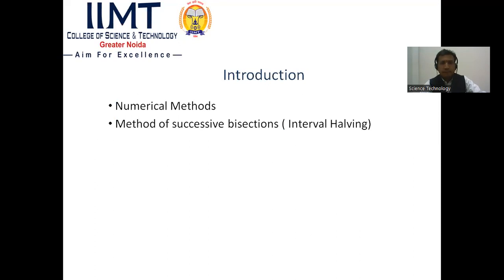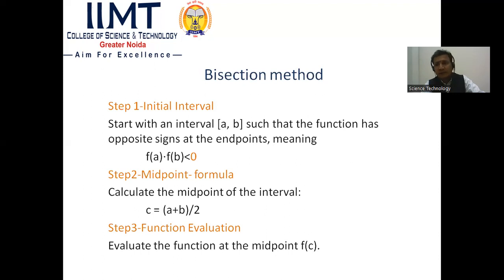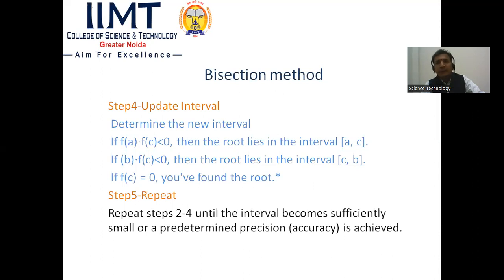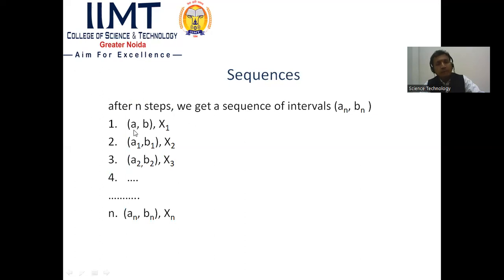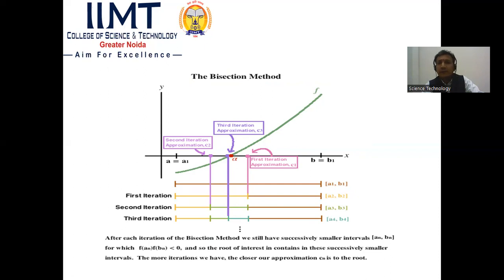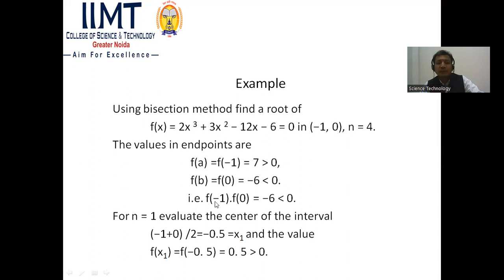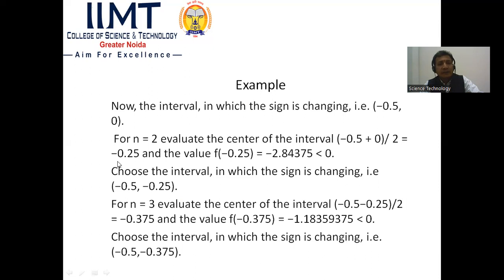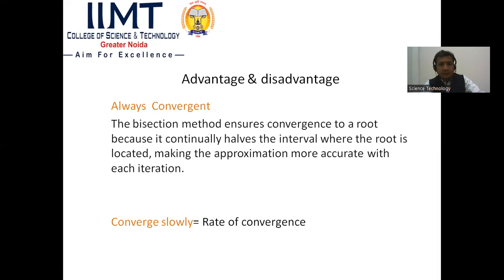Bisection Method | B. Sc. (CS) | IIMT College of Science & Technology, Gr. Noida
Lecture on "Bisection Method" by Mr. Vikas Kumar , Assistant Professor, Department of Computer Science, IIMT College of Science and Technology, Greater Noida.

The bisection method is used to find the roots of a polynomial equation. It separates and
subdivides the interval in which the equation's root lies. This method is based on the
intermediate theorem for continuous functions. The method consists of repeatedly bisecting
the interval defined by these values, then selecting the subinterval in which the function
changes sign and therefore must contain a root. It is a very simple and robust method, but it
is also relatively slow.